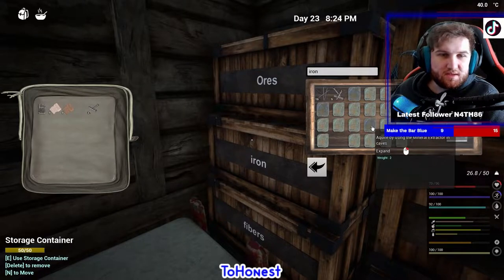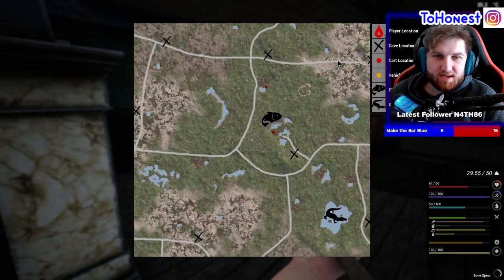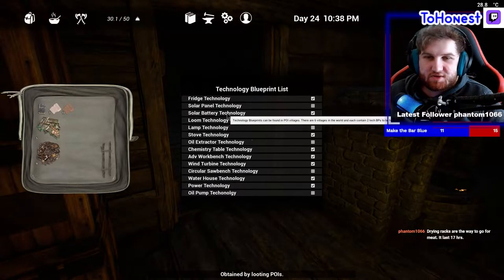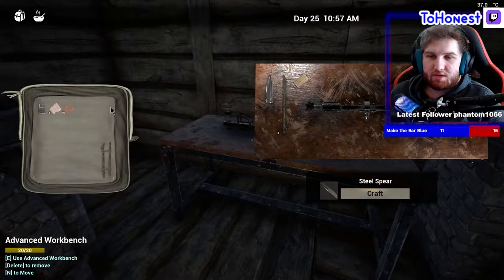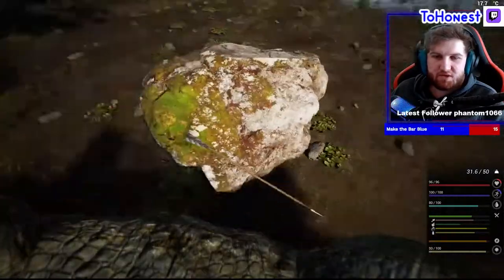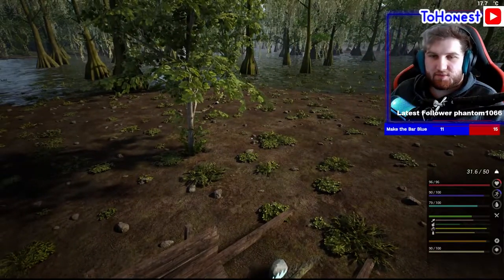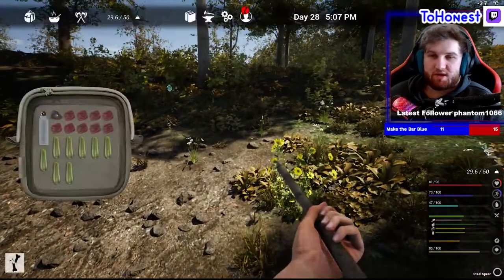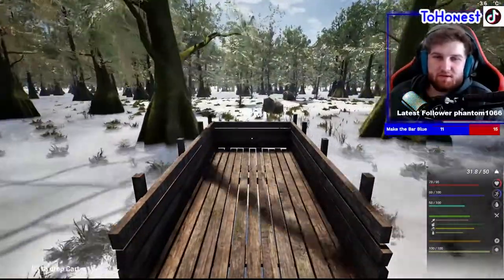Speed Running All The Tech In The Infected - Ep.6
In this video, I play a game called theinfected I livestream this on twitch and if you wanna see me live stream here then let me know in the comments and if you the video then hit that button and ill keep uploading. I was inspired by fooster and fisk and kage848 to do this series.